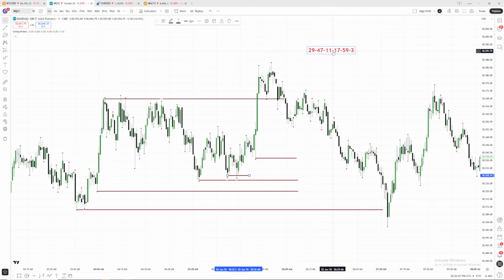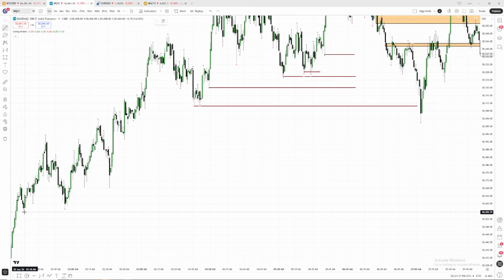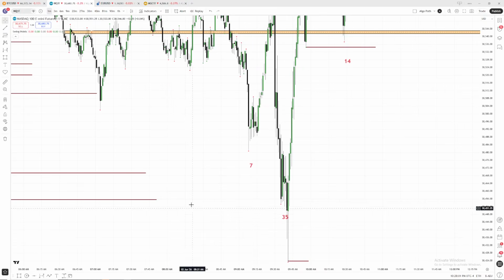Price Reacted Exactly Where Time Said It Would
In today's video, we are breaking down ICT’s latest trade from a complete algorithmic perspective. You don't need a million conflicting indicators or confusing bias theories - the market runs on a specific, programmed time path.  We’re mapping out the exact entry logic we've been tracking recently, showing you how highs and gaps tell the real story of order flow, and how to hold your positions confidently until the algorithm is completely delivered

📉 Inside This Breakdown:
* The 90-Minute Cycle Exposed: Counting the exact minutes from the initial reversal to the final drain of liquidity.
* The Price vs. Time Trap: Why the market paused and retraced instead of instantly smashing the equal lows (Hint: The time wasn't right).
* CE Time Gaps: How price perfectly respects the 34 gap to keep the bearish expansion intact.
* Execution Setup: Tracking the move step-by-step using UTC-4 and standard 12-hour algorithmic formatting.

⚠️ IMPORTANT CLARIFICATION & CREDITS
I always give credit where it's due. The core foundational knowledge of these time-based segments comes from Hopiplaka's book , Demystifying ICT.
However, please understand a key distinction before you look for me elsewhere:
* I am NOT in Hopiplaka's Discord.
* The Difference: His domain is strictly focused on Power of 3 Ranges. My domain and our community focus strictly on Time-Based Algo Paths.
* Mixing both styles will severely confuse your execution. If you want to learn this specific time - mapping methodology, stay right here on this channel or join our mentorship group below. Please don’t join his private group expecting to find me or this exact time strategy